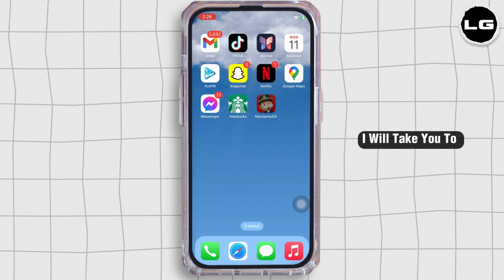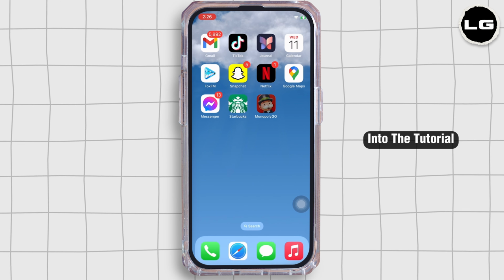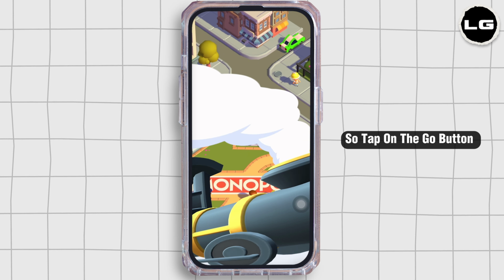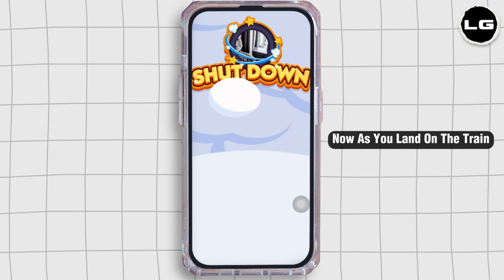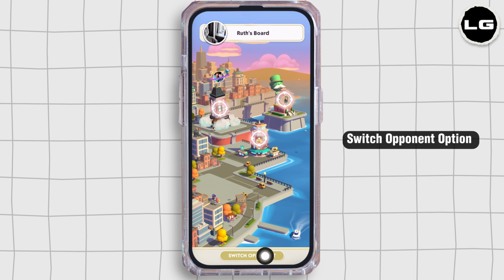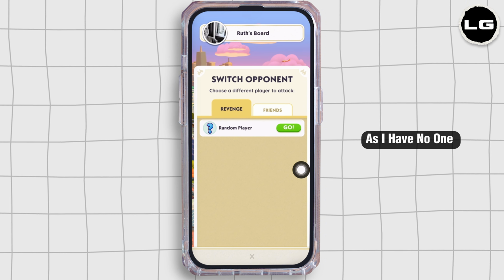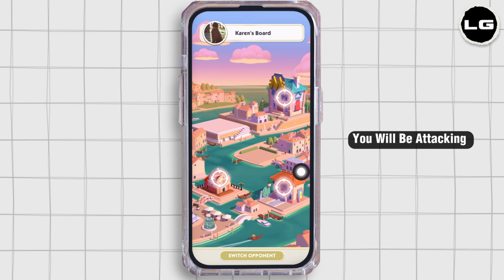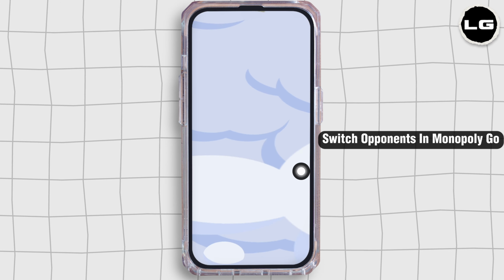How to Change Opponent in Monopoly Go (Best Method)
🚀🎲 How to Change Opponent in Monopoly Go (Best Method) | Game Tips & Tricks

Looking to switch up your competition in Monopoly Go? This guide provides the best method to change your opponent seamlessly.

In this video:
0:00 - Introduction
0:05 - How to Change Opponent in Monopoly Go

Discover the steps to easily change your opponent in Monopoly Go. This tutorial will guide you through navigating the game settings, selecting new opponents, and ensuring you have the best gaming experience. Whether you're looking for a new challenge or just want to mix things up, this guide has you covered.

Level up your Monopoly Go experience by changing opponents with these simple steps!